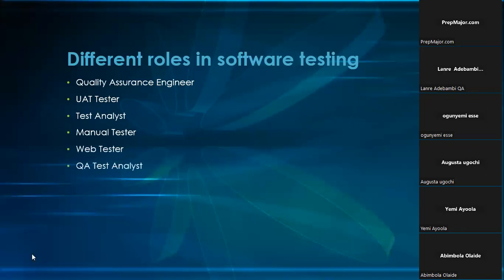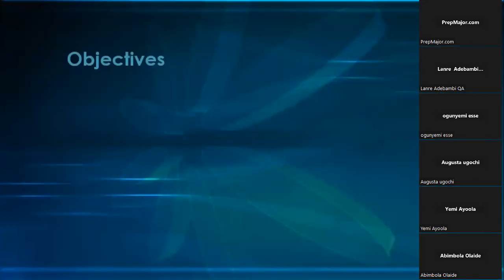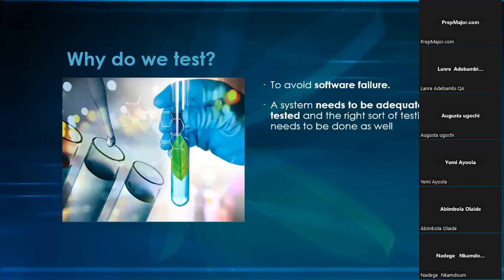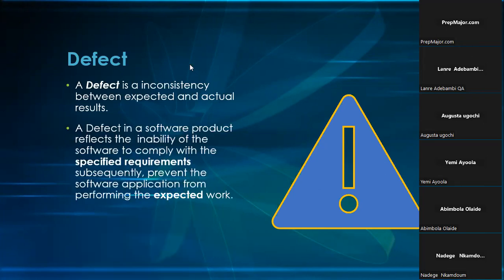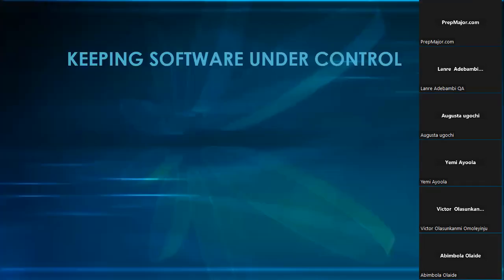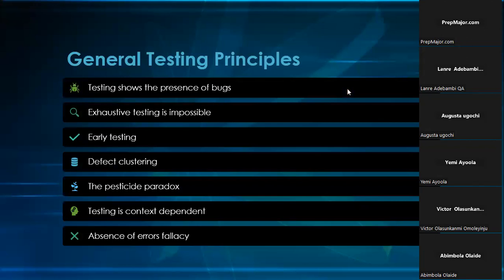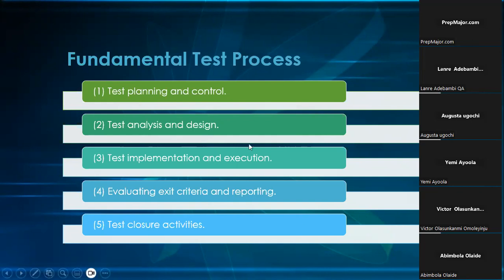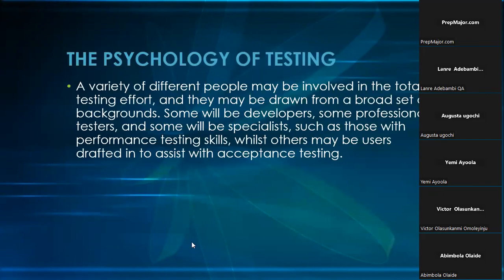INTRODUCTION TO MANUAL TESTING